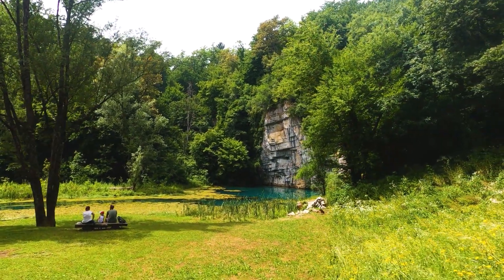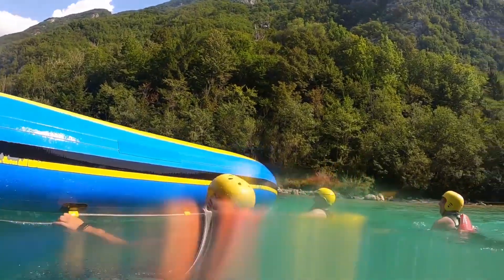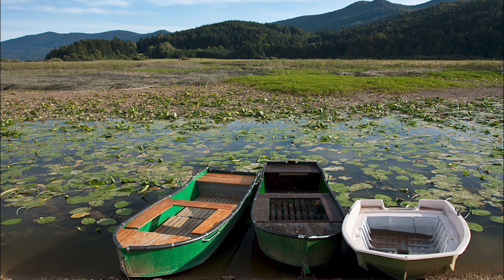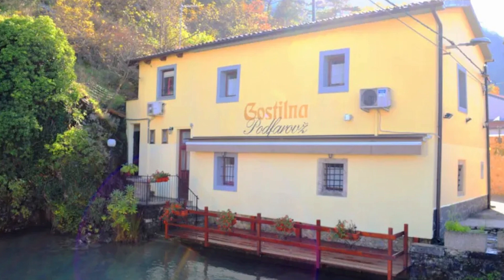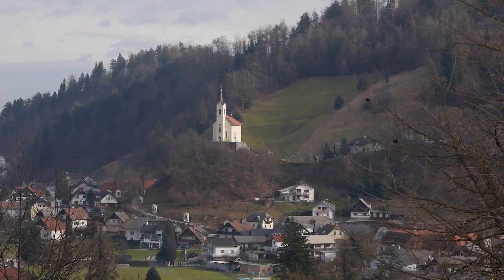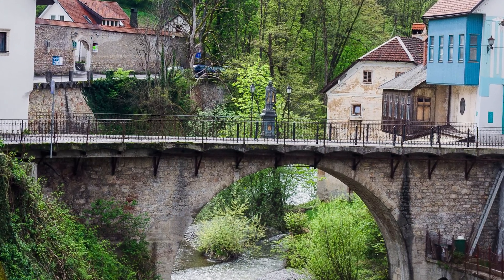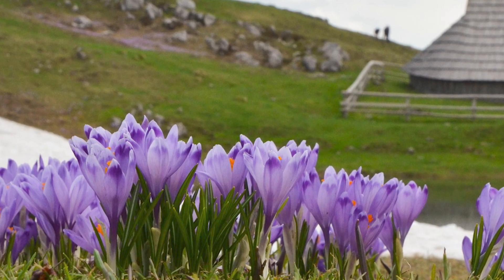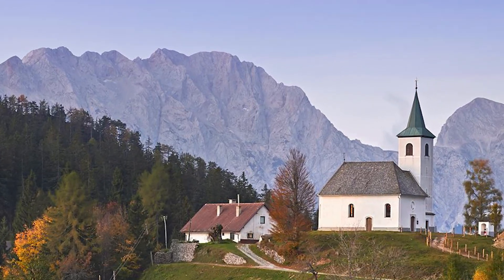10 Hidden Gems In Slovenia - Discover the Secret Treasures of Slovenia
In this video, we'll take a look at 10 hidden treasures in Slovenia. From stunning coastlines to charming mountain villages, this video will show you the best of Slovenia!

If you're planning a trip to Slovenia and are looking for some hidden gems to explore, this video is for you! We'll take a look at some amazing places that you might not have known existed, and show you why they're worth a visit! From stunning coastal towns to charming mountain villages, this video has something for everyone!

10 Hidden Gems in Slovenia

1. Štanjel Old Town

Get off-the-beaten-track in Slovenia and visit the beautiful old town of Stanjel. Here you can enjoy wine tasting and a gourmet lunch. The castle itself is a treat to the eyes, being a Renaissance Baroque castle.

2. Krupa River
Krupa river is 2.5-kilometer-long and runs on the Southeast side of Slovenia, sourced by a karst spring. The river has the characteristics of a canyon, and it offers a relaxing setting with its crystal blue water and rocky mountainsides.

The Krupa Spring is a little corner of paradise. The Monastery on Krupa River is also a major attraction for trekkers as it preserves the cultural and religious values of the reign of King Milutin.

3. Soča River
One of the most beautiful sights to see in Europe is the Soca River, with its emerald green sparkling water. The river meanders into cascades and waterfalls creating a beautiful spectacle for its visitors.

If you’re looking for a bit of adventure, you can go kayaking, rafting, canoeing, camping, zip-lining, paragliding. If you’re looking for a relaxing activity, you can go fishing.

Soca Valley offers many amazing gorges where you can enjoy a picnic while enjoying the views. The river flows through the Triglav National Park, one of the off-the-beaten-path destinations in Slovenia.
4. Cerknica Lake
Cerknica Lake is one of the secret places in Slovenia, at least for international tourists. It’s part of the Notranjska Regional Park, which bears an enormous ecological system. Here you can visit the Rakov Skocjan Gorge, the Museum of Lake Cerknica and many other fascinating places.

5. Pokljuka Plateau
Pokljuka Plateau is located in Triglav National Park in Slovenia, the plateau is a forested karst area that stretches for 20 kilometers. Tucked away from the hustle and bustle of big cities, this postcard-perfect place is perfect to explore rural Slovenia.
During winter, you can enjoy different activities like snow-shoeing, sledding, ski-tours, and cross-country skiing, etc. However, in summer and spring, this is a fantastic destination for cycling, bike tours, hiking, etc. Pokljuka Plateau is definitely one of the most underrated places in Slovenia.
6. Vipava
Vipava is most often not on the tourist’s “Must See” list, even though it is only 20 km from the famous Postojna caves. This small town offers a full wine and food experience of the region. It simply makes you want to stay longer for a complete “joie de vivre”.
7. Škofja Loka
The town of Skofja Loka is one of Slovenia’s secret places. With a beautiful castle, lots of museums and the beautiful Selska Sora River crossing the city, Skfja Loka should be on your itinerary!
8. Bovec
Bovec in Slovenia is a real paradise for nature lovers and outdoor fans. Located in the beautiful Soča Valley, at the edge of the Triglav National Park, this region is famous for a variety of amazing natural attractions. The many spectacular waterfalls and the emerald colored Soča, one of the most beautiful mountain rivers in Europe, are particularly impressive. Travelers also appreciate the wide range of outdoor activities that can be done here. Canyoning, rafting, kayaking, climbing, hiking, camping in the countryside and a ride on the dizzying zipline are just a few of the highlights that can be experienced in Bovec.
9. Velika Planina
Velika planina is the site of one of Europe's few surviving high mountain herdsmen's villages where traditional Alpine herdsmen's culture is still alive. This scenic high mountain plateau, part of the Kamnik-Savinja Alps, is famous for its stunning natural beauty.